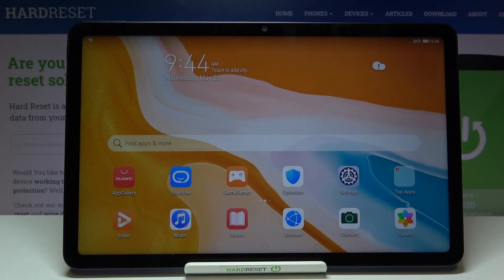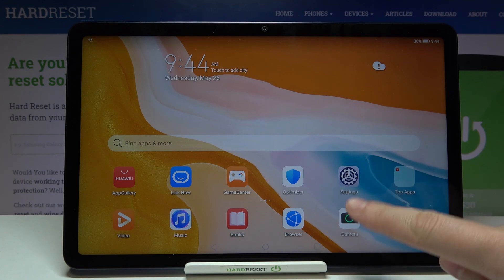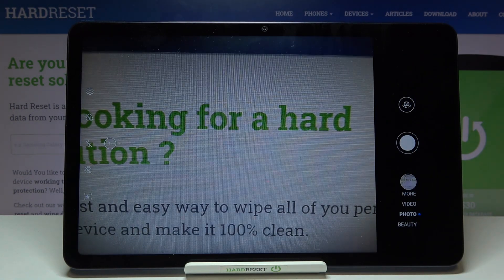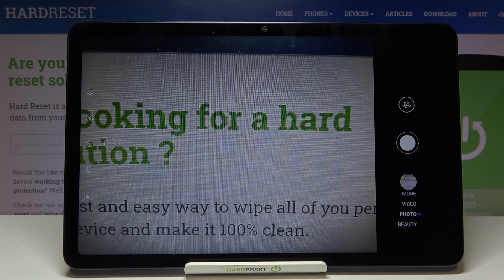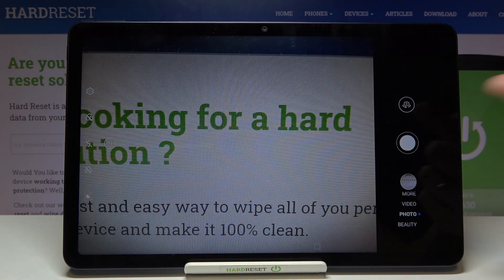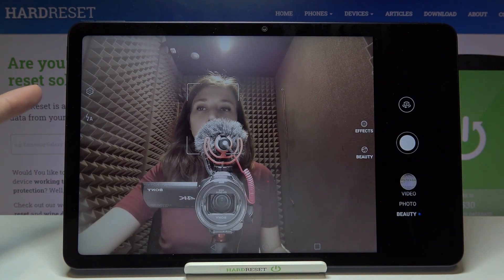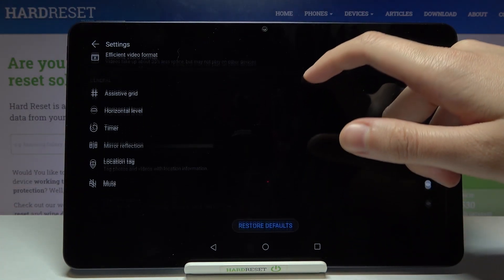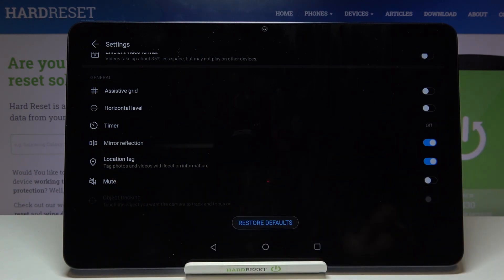How to Turn On Camera Mirror Effect on HUAWEI MatePad 10.4 New Edition - Reverse Camera on Huawei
In this video HardReset.Info expert will show you how to Disable the Camera Mirror Effect on HUAWEI MatePad 10.4 New Edition. This feature will reverse image when you are using a HUAWEI MatePad 10.4 New Edition front camera. By the default front image camera on all mobile devices is mirrored, but in HUAWEI MatePad 10.4 New Edition Camera Settings you can turn on mirror reflection and deactivate this effect.